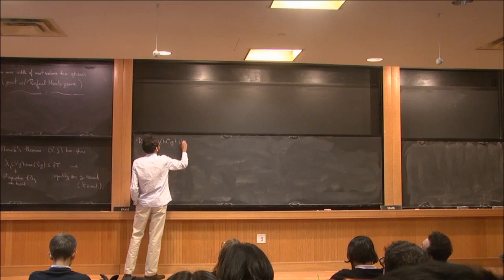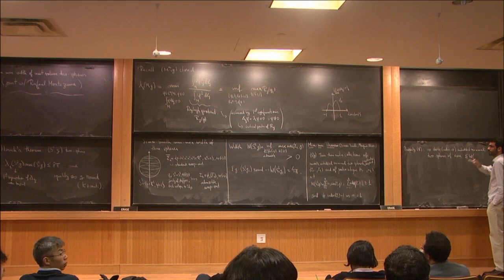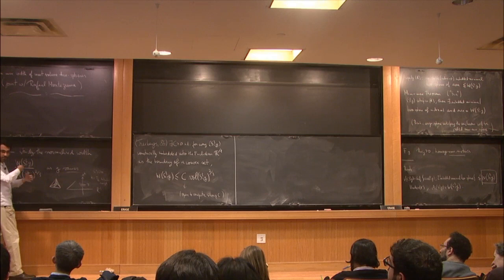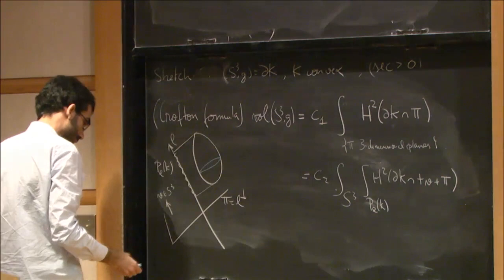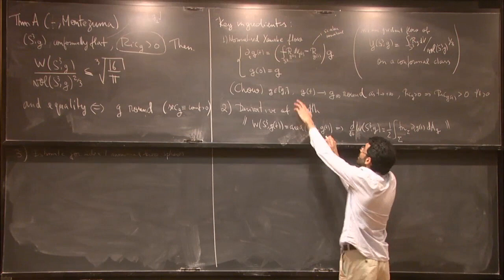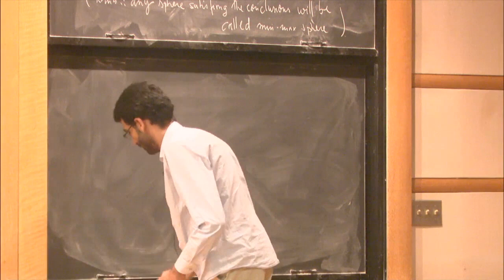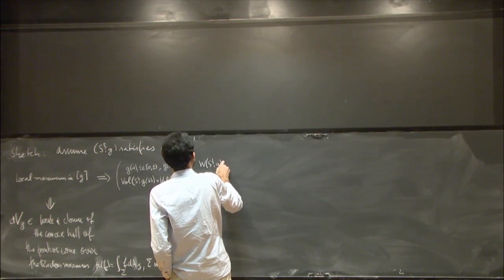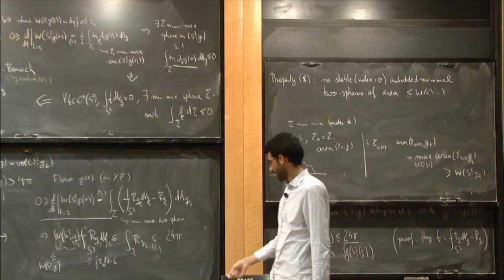The min-max width of unit volume three-spheres - Lucas Ambrozio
Topic: The min-max width of unit volume three-spheres
Speaker: Lucas Ambrozio
Date: November 20, 2018